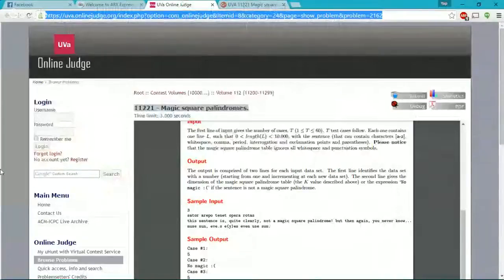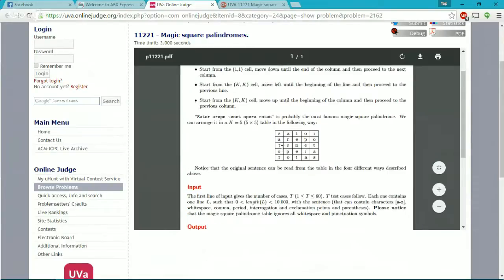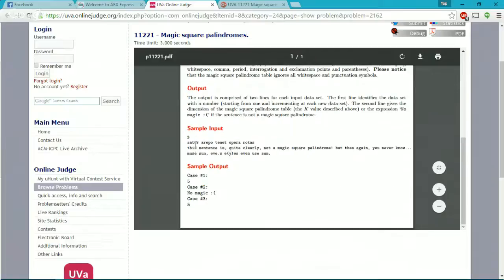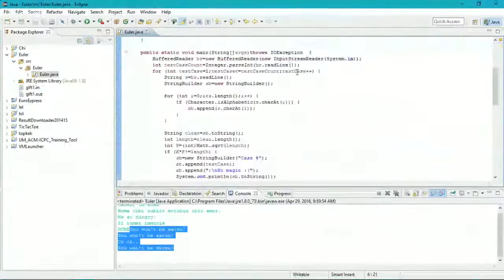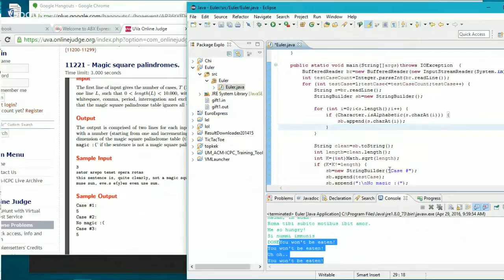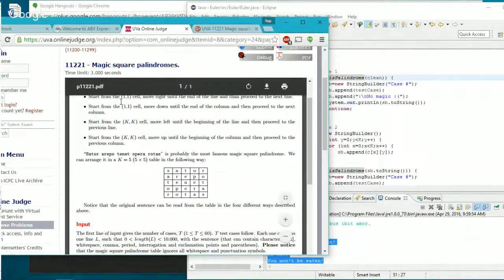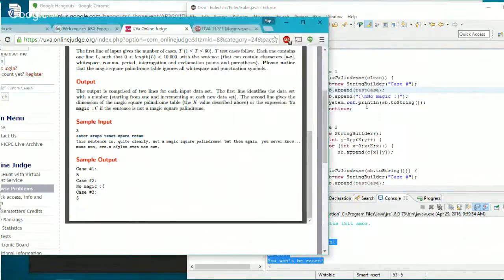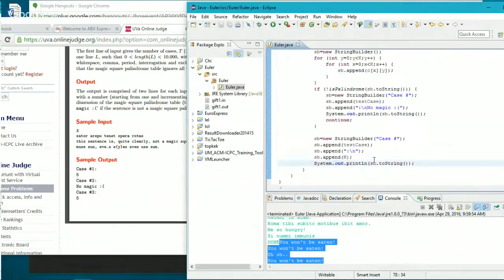UVA 11221 Magic square palindromes.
Solves UVA 11221.